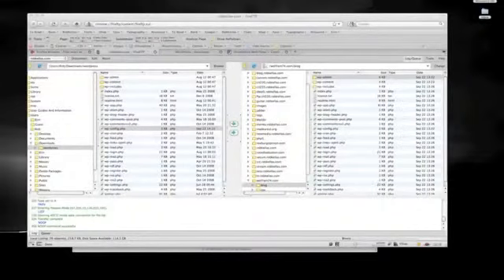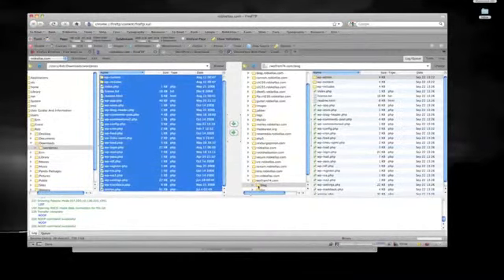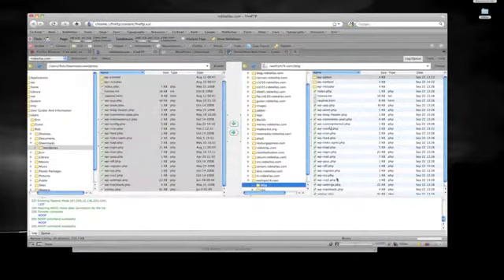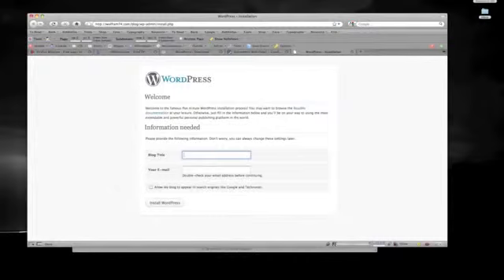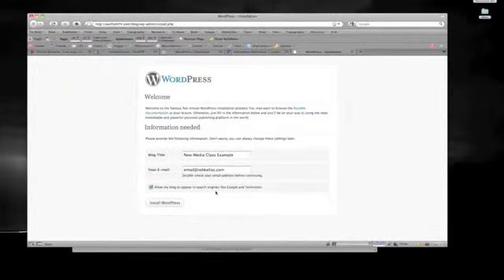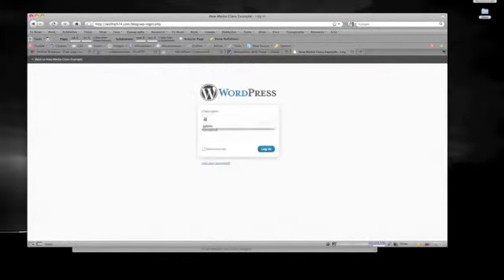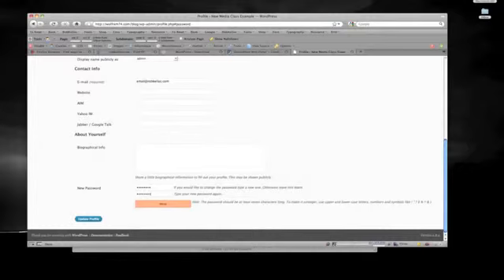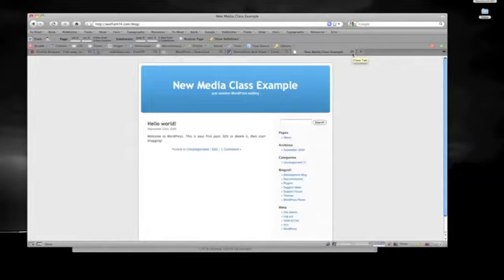How to install Wordpress on Dreamhost Part 3 [WITH PROMO COUPON]